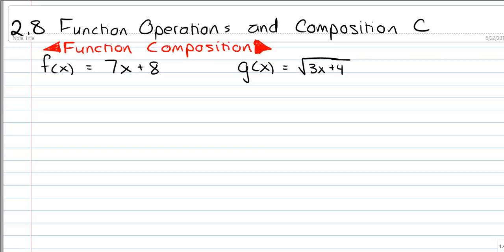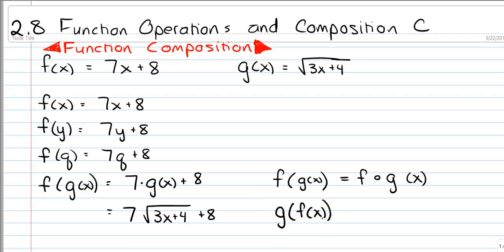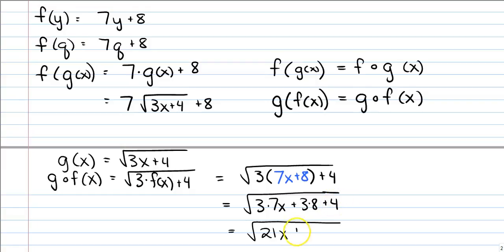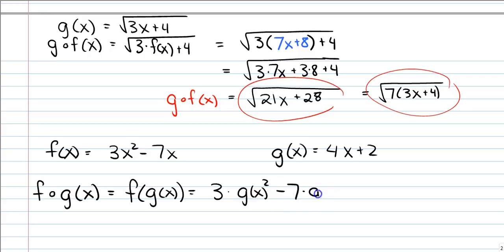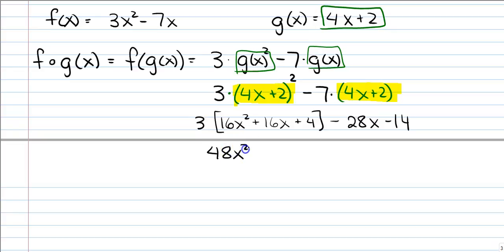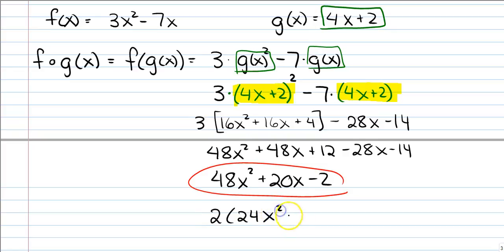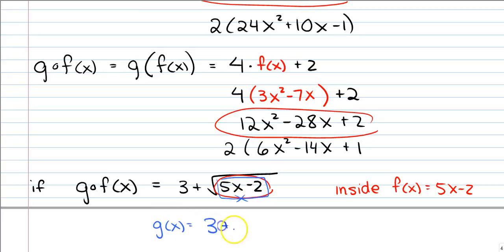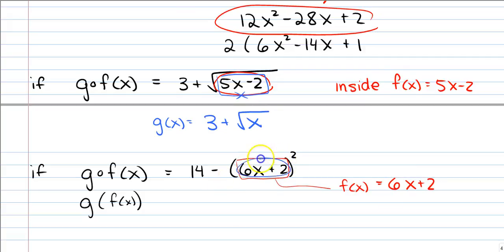2 8 C Composition Functions